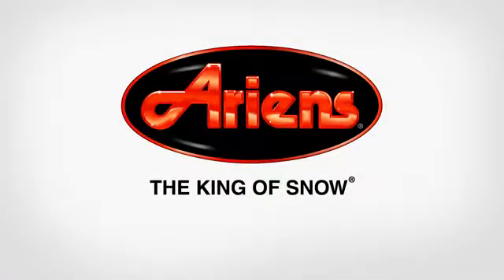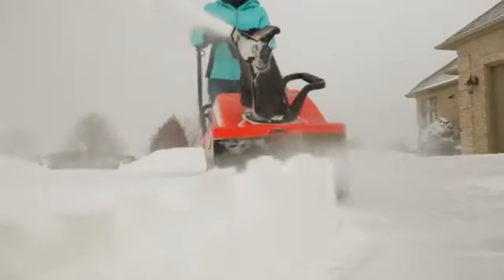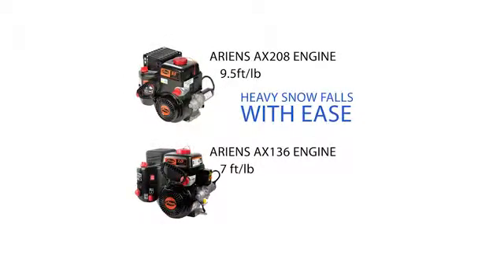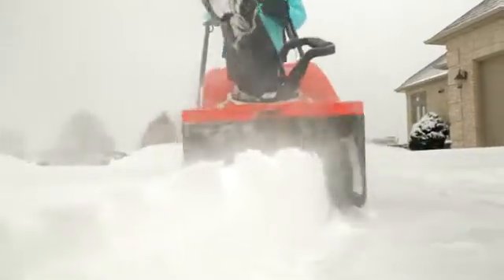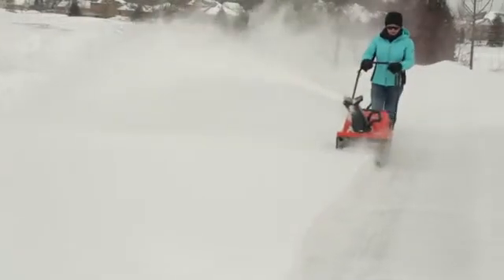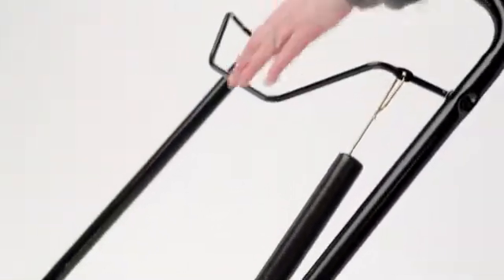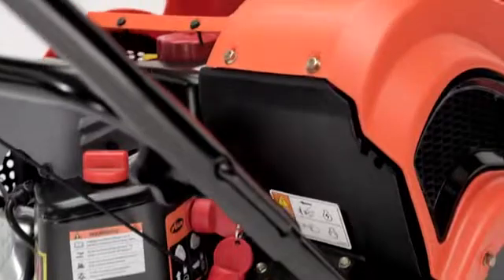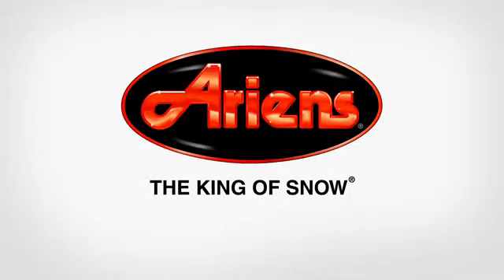Ariens Path-Pro Lumilinko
Lumilingot Ariens ja Stiga konetalo vainikka Helsinki
myynti huolto ja vuokraus!